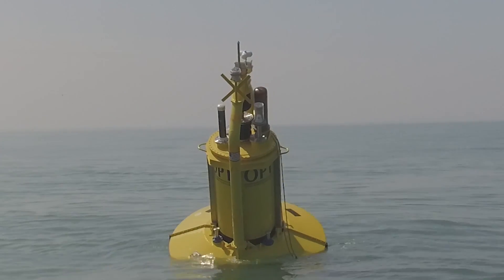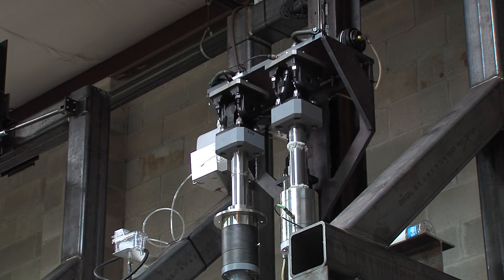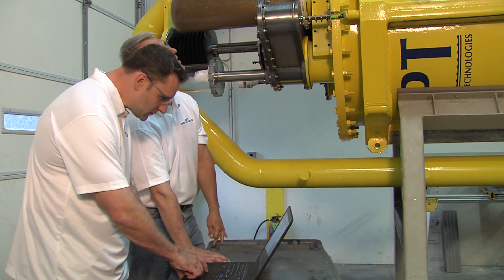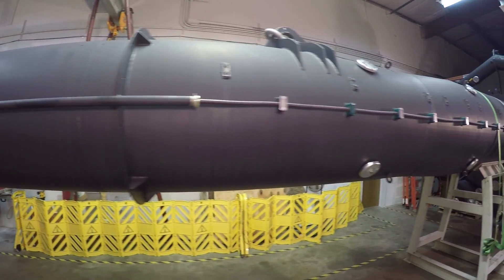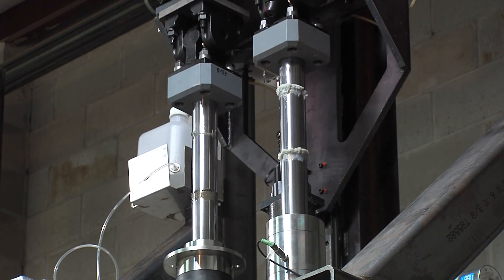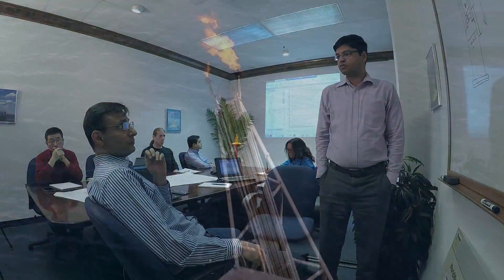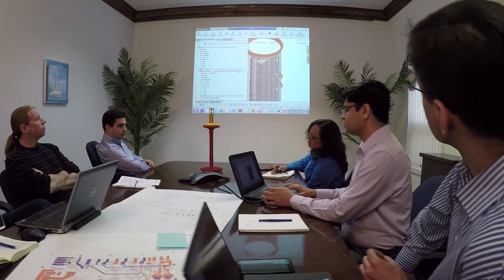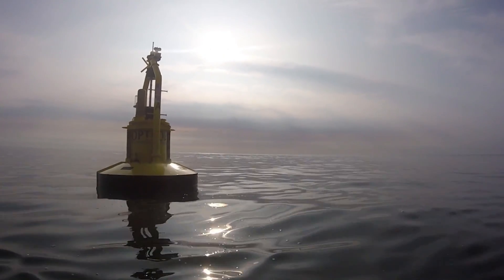Ocean Power Technologies - Promotional Video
Get to know Ocean Power Technologies. We are the leader in innovative ocean wave energy conversion technologies. OPT’s PowerBuoy™ provides reliable and persistent power and real-time data communications for remote offshore subsea and ocean surface applications.